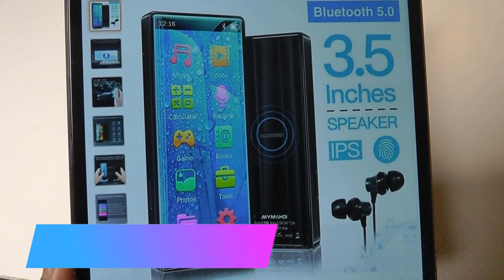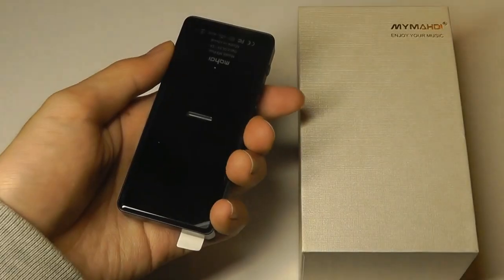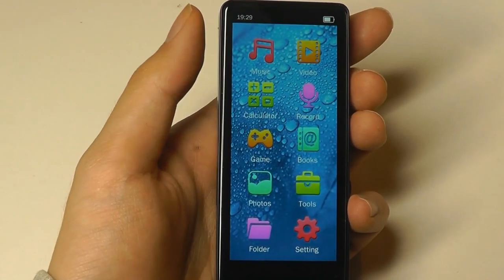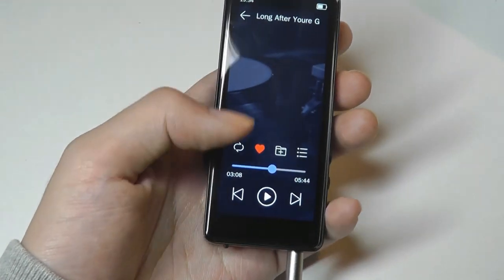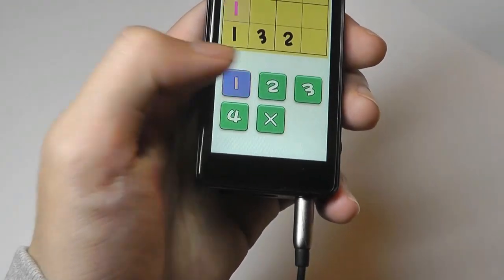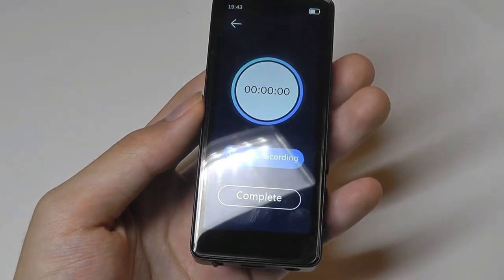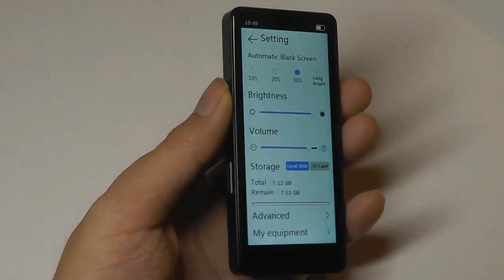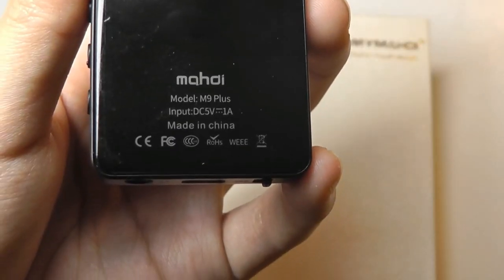REVIEW: MYMAHDI M9 Plus Hi-Fi Touchscreen MP3 Player, Bluetooth 5.0!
MAHDI M9 Plus Touchscreen MP3 Player, Lossless Audio

Details:
Wireless Bluetooth 5.0: You can listen to music through Bluetooth speaker or Bluetooth headset , which reduces the delay but speeds up the transmission wirelessly. Note: This MP3 is a Bluetooth transmitter, not a receiver, it cannot pair with phones.
Full Screen, Full Touch: The first full screen digital player in addition to mobile phones, Full Screen is easy to operate and gives you a good visual feast, full touch makes the interactive experience a qualitative change.
1080P Full-format HD: High resolution video supported, no need to convert and could play directly, supports RM, RMVB, AVI, MKV, WMV, VOB, MOV, FLV, ASF, DAT, MP4, 3GP, MPG, MPEG and other 1080P full-format HD video playback.
8GB and Up to 128GB: Built-in 8GB memory and support up to 128GB(not included). You could download thousands songs and store a lot of files, supports the music format like MP3 WMA APE FLAC WAV AAC-LC ACELP and so on.
Multi-function: Support music playback, video playback, Record, Calculator, Puzzle Game,Text document TXT reading, Picture Browsing, FM Radio, Folder Function, TF Card and Setting Function.

The global's first full screen digital player in addition to mobile phones, full Screen, full Touch, 8GB Memory, up to 128GB, 1080P Full-format HD video supported, no need to convert, you deserve to have it.

Full Screen, Full Touch, Full Screen gives you a good visual feast, full touch makes the interactive experience a qualitative change.

Music Playback: Support MP3, WMA, OGG, APE, FLAC, WAV, AAC-LC, ACELP and other formats of playback.

Video Playback: Support RM, RMVB, AVI, MKV, WMV, VOB, MOV, FLV, ASF, DAT, MP4, 3GP, MPG, MPEG and other 1080P full-format HD video playback, no need to convert.

Full Screen, Full Touch
High sensitive touch screen makes it easy to operate, gives you a good visual feast. Full touch screen makes the interactive experience a qualitative change, touchscreen with high-sensitivity will make you easier to control the player smoothly like controlling the touchscreen phone. Full touch screen operation is lighter and faster than traditional button.

Bluetooth and built-in speaker
With bluetooth, you could keep away from cables, which reduce the delay but speed up the transmission wirelessly.

Build-in loudspeaker, provides Hi-fi class sound that is close to the original, and gives you a good hearing enjoyment.

Good sound quality
Providing Hi-fi class sound that is close to the original, bring you a different music experience, don't miss it, you deserve to have.

1000mAh large capacity battery,strong battery life, always energetic, say goodbye to power anxiety, indulge enjoy a good time.

CPU
The compact appearance hides the powerful core, and the CPU runs 5 times faster than similar players, CPU speeds up to 400Mhz. Say no to stuck and also save time, make it more convenient to watch video.

Photo viewer
Clear picture browsing, bringing you a different visual feast, you deserve to have it.

Built-in 8GB memory, there is a card slot to expand capacity, max supports up to 128GB.

Wider horizon
Zero boundary full screen, MP3 new trendhigh screen ratio immersive, 3.5-inch full-screen view, narrow border, 20:9 cinema ratio brings immersive visual experience.

E-book
You can watch the books you would like at anytime and anywhere, without worrying about the limitations of time and space.Big screen reading a novel ten lines, four reading backgrounds to adapt to environmental reading